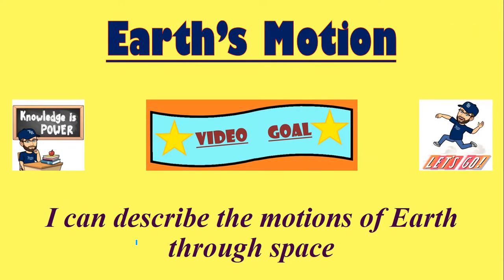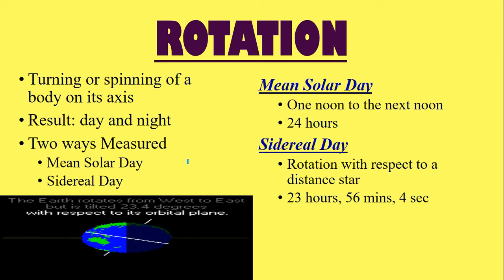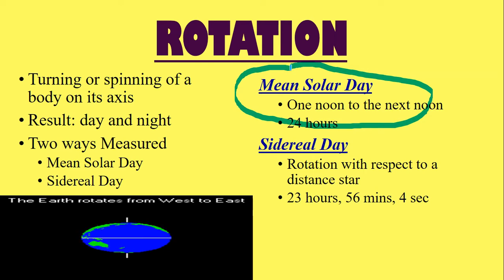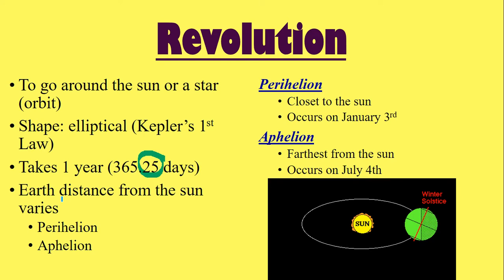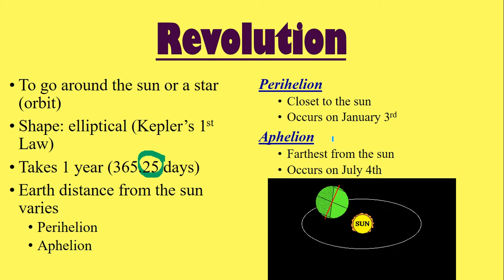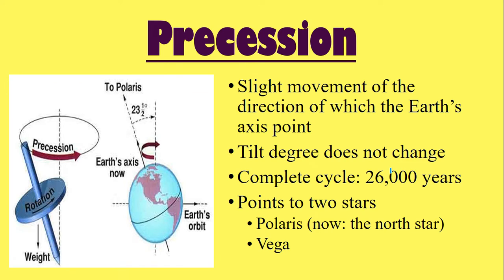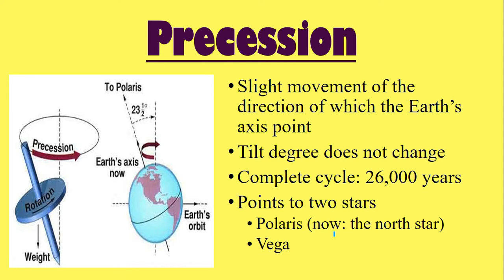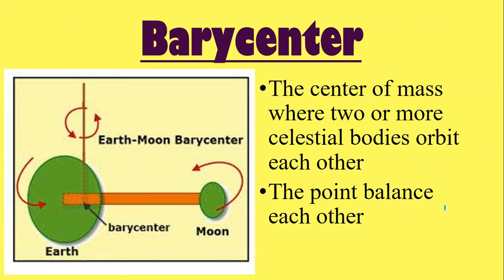Earth's Motions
How does Earth move in space?